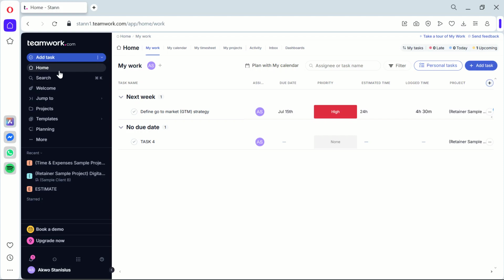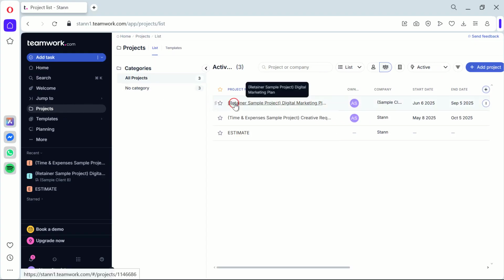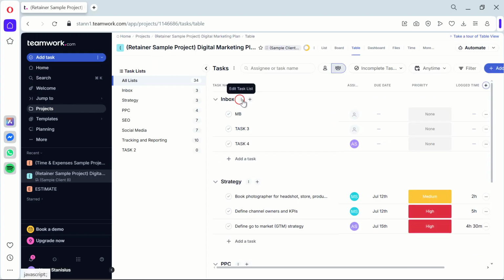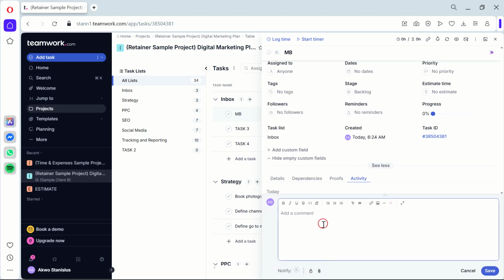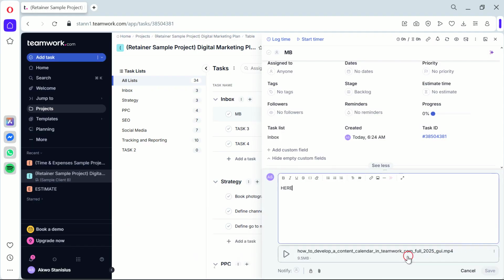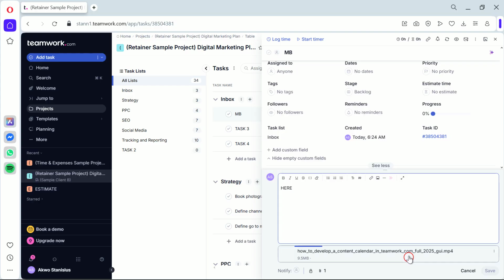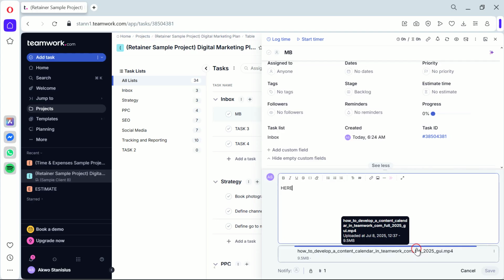How To Embed Videos And Other Media On TEAMWORK.COM (Full 2025 Guide)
Welcome to this comprehensive How To Embed Videos And Other Media On TEAMWORK.COM (Full 2025 Guide) tutorial! In this detailed guide, I'll walk you through everything you need to know about How To Embed Videos And Other Media On TEAMWORK.COM (Full 2025 Guide).
 What You'll Learn in This How To Embed Videos And Other Media On TEAMWORK.COM (Full 2025 Guide) Tutorial:
• Complete step-by-step instructions for How To Embed Videos And Other Media On TEAMWORK.COM (Full 2025 Guide)

Whether you're a complete beginner or looking to improve your skills, this How To Embed Videos And Other Media On TEAMWORK.COM (Full 2025 Guide) tutorial covers everything from basic concepts to advanced strategies. I've designed this guide to be easy to follow, practical, and immediately actionable.

 Why This How To Embed Videos And Other Media On TEAMWORK.COM (Full 2025 Guide) Tutorial is Different:

 Perfect for:
• Beginners who want to learn How To Embed Videos And Other Media On TEAMWORK.COM (Full 2025 Guide) from scratch

Don't forget to LIKE this video if it helped you learn How To Embed Videos And Other Media On TEAMWORK.COM (Full 2025 Guide) and SUBSCRIBE for more in-depth tutorials like this one!

Questions? Drop them in the comments below! I read every comment and try to respond to as many as possible.

• Share with anyone who might benefit from learning How To Embed Videos And Other Media On TEAMWORK.COM (Full 2025 Guide)